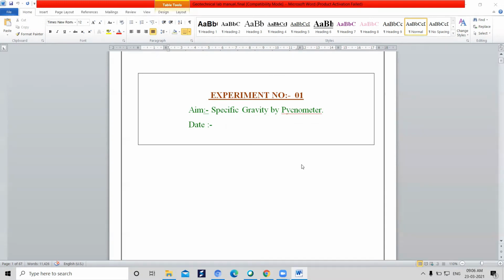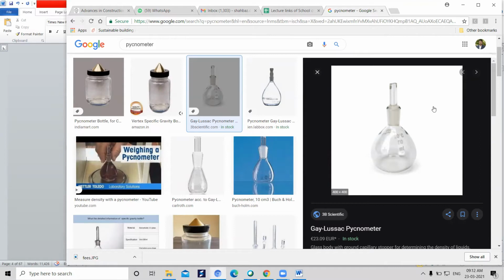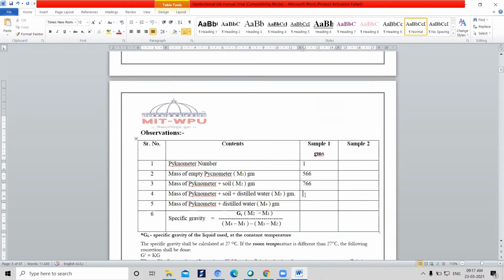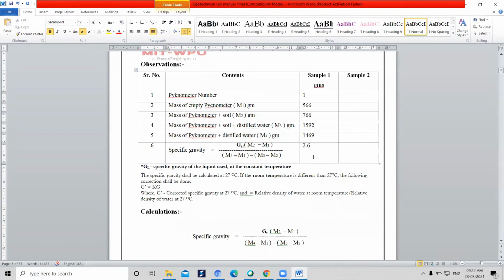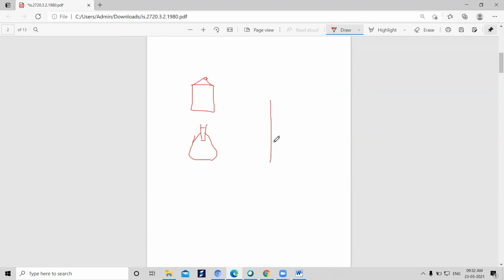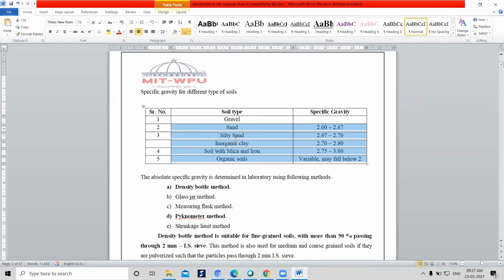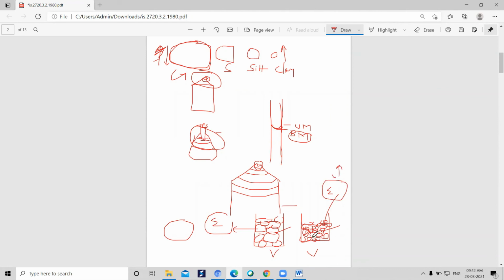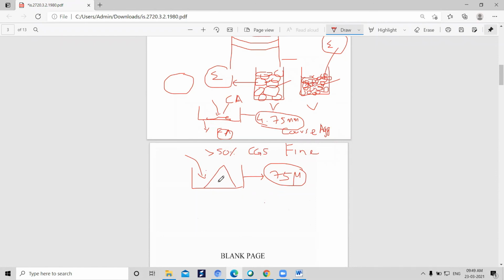Determination of Specific Gravity of Soil IS: 2720 Part III sect. 1 & 2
Indian standard for testing of soils
Part-III Determination of Specific Gravity
Section 1- Fine Grained Soils
Section 2- Fine, Medium & Coarse Grained soils